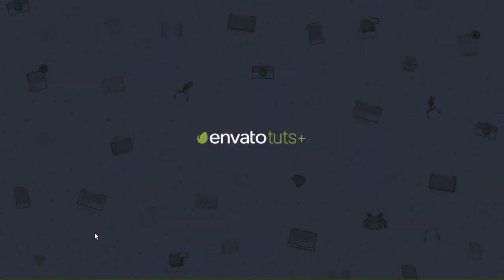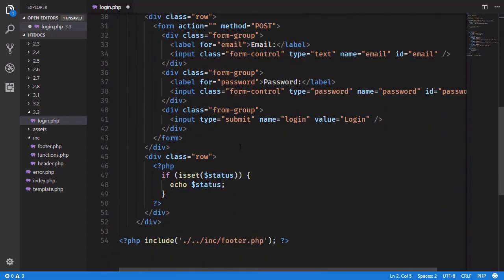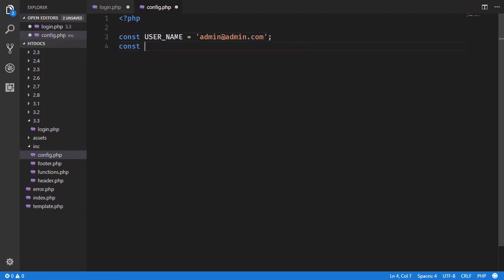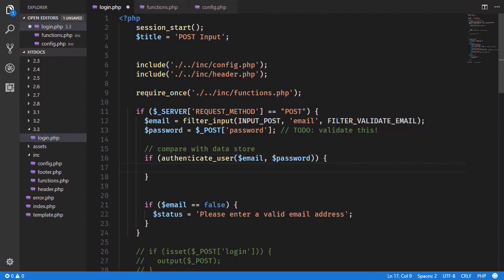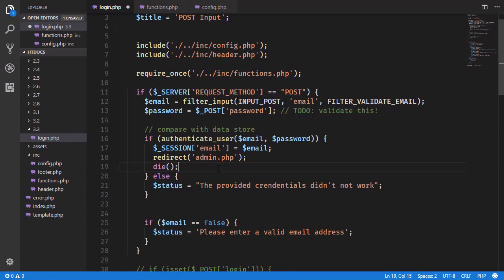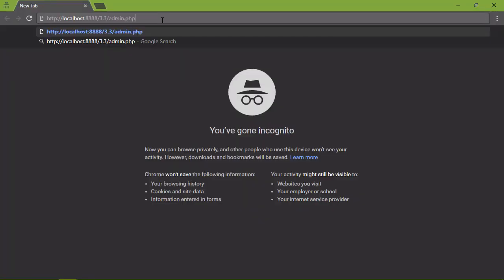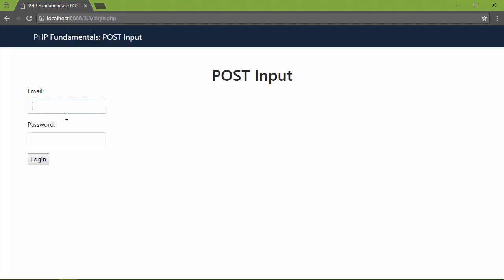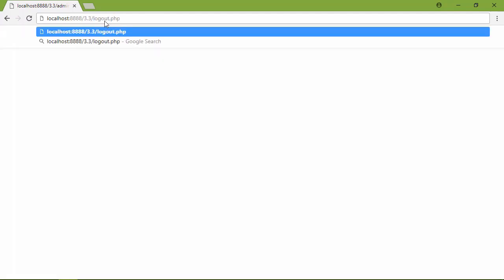3.3 PHP Fundamentals - PHP Sessions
3.3 PHP Fundamentals  - PHP Sessions

Now it's time for a PHP sessions tutorial. We sometimes need to persist data throughout the lifespan of our application. Sessions make that possible, so we'll write a simple (but functional) authentication system using PHP sessions.

Learn PHP
PHP Fundamentals
php oop
php oriented programming
php tutorial
php
web development